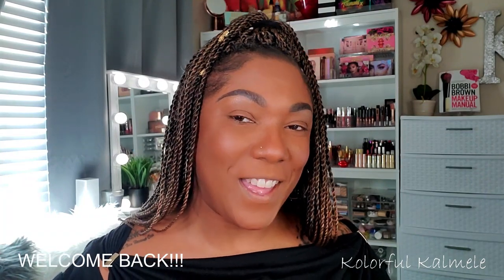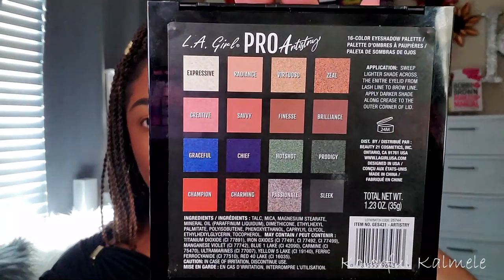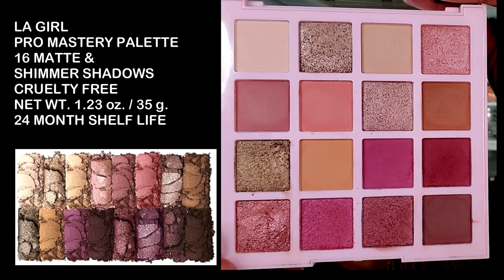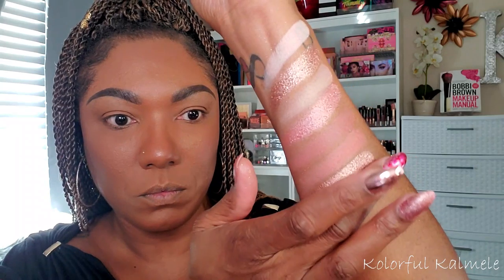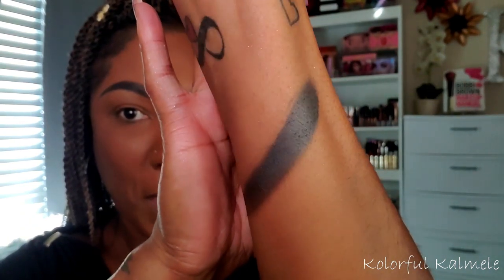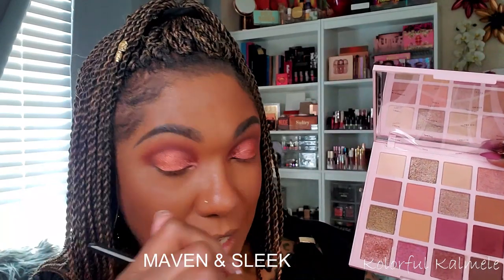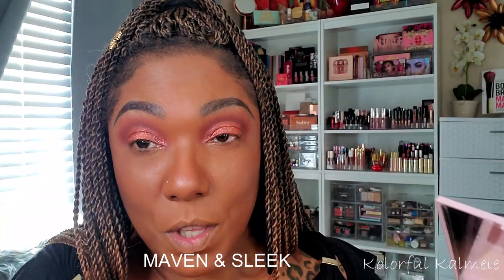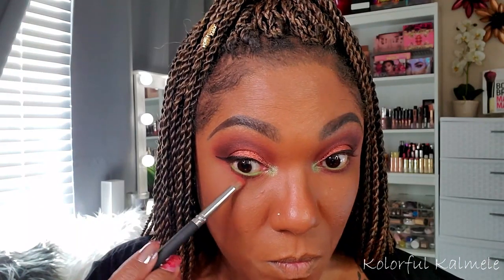NEW!!! LA Girl Pro Artistry & Pro Mastery Palettes!! Eye Look & Swatches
Hi Guys!!

Thank you for stopping by to check out my video trying out these new Pro palettes from LA Girl!!  These are just my initial thoughts and opinions.

Mail:
Kolorful Kalmele
5198 Arlington Ave #363